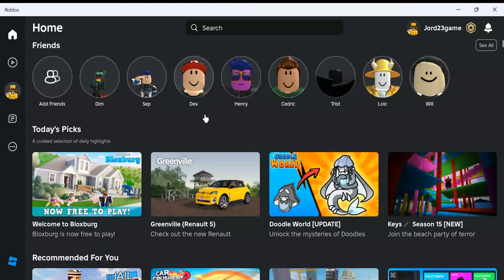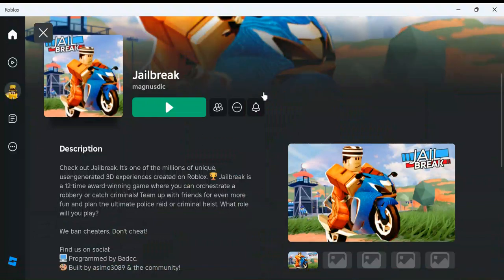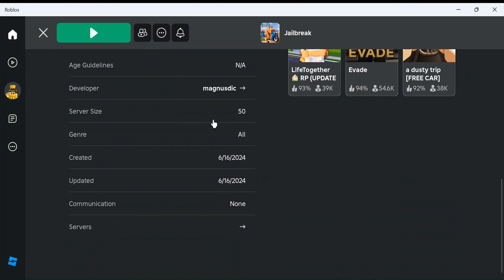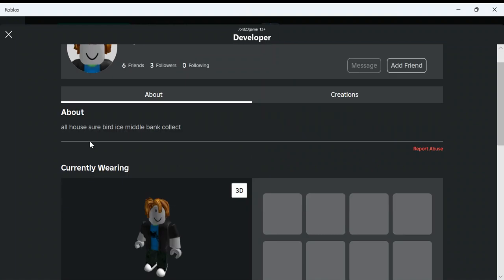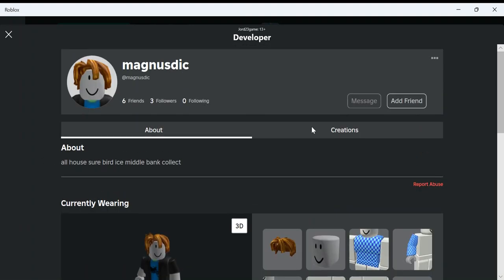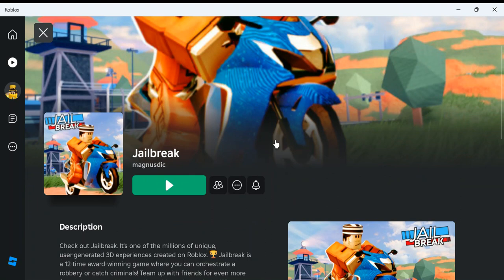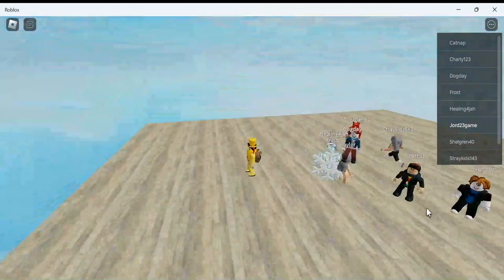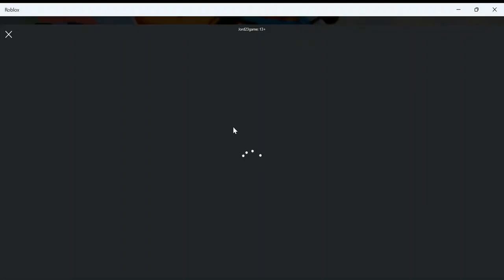The new JAILBREAK SCAM game ⚠️⚠️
WARNING: DO NOT ATTEMPT TO JOIN ANY GAMES LIKE THIS ONE. THEY ARE HIGHLY DANGEROUS AND COULD POTENTIALLY HACK YOUR ROBLOX ACCOUNT. ⚠️⚠️

Hi! I'm Jord23game, and I'm a kid friendly Youtuber! I basically play popular or unpopular games, with my friends!
Make sure to check out my Roblox Group The Original Cheese Army!